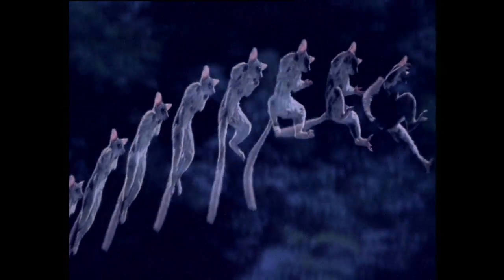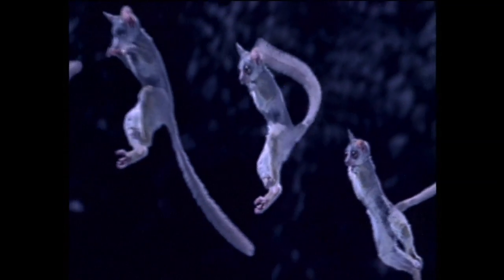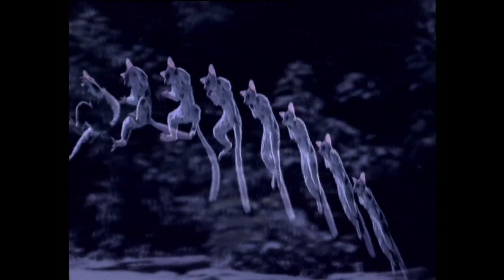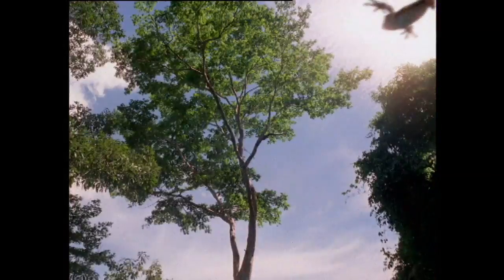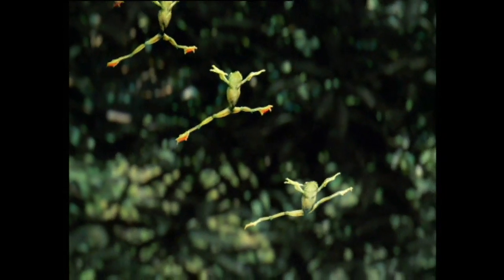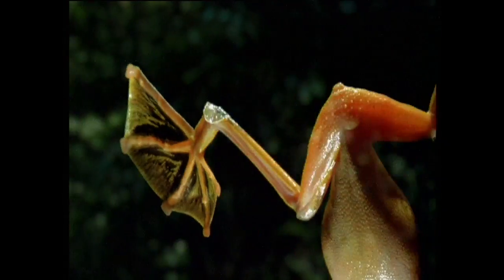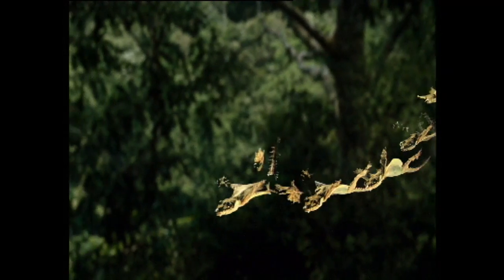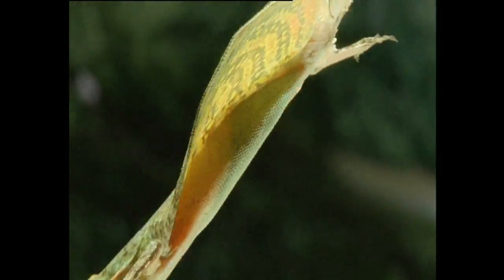Weird Nature Sequences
Follow on to BBCs Supernatural and a chance to explore the micro world. Cameraman Andy Kemp did a stirling job waiting for two days for the Archer Fish to squirt, but he got the shot! And what a shot  360 degrees around the fish both above and under water with the Insect rig. A little gem. Check out the flying lizards and leaping Bush Baby as well  a unique combination of frozen-time and multiple strobe technique to create a 3-D Jules Marey study of animals in action. Simple yet effective.